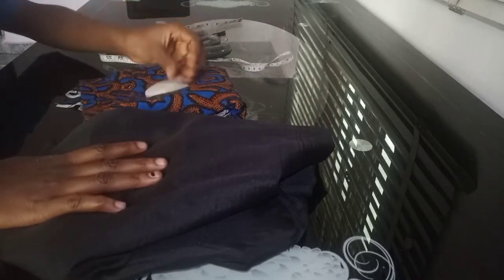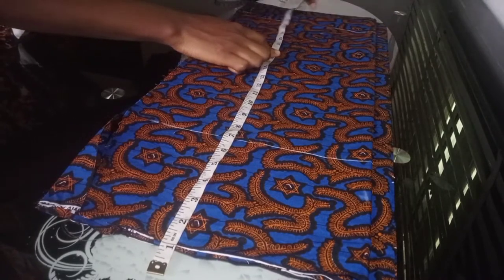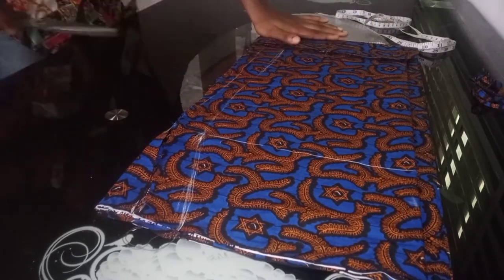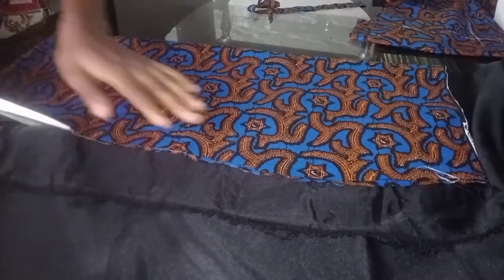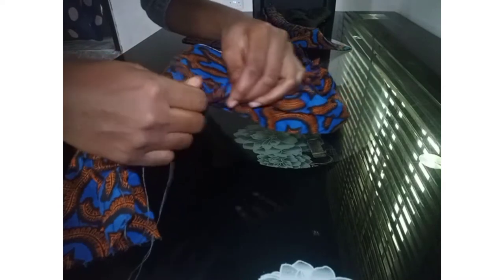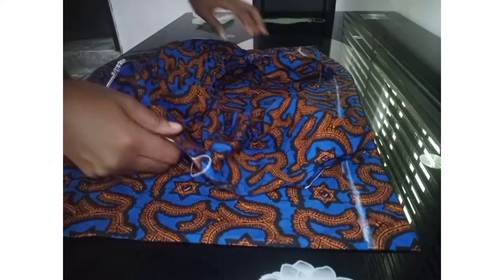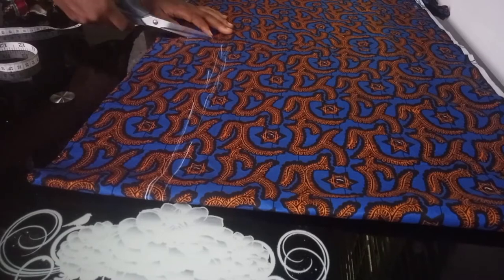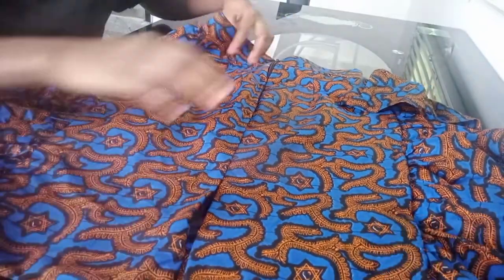How to make a pencil skirt with side ruffles/ simple cutting and sewing